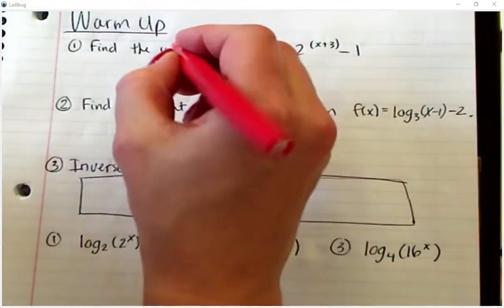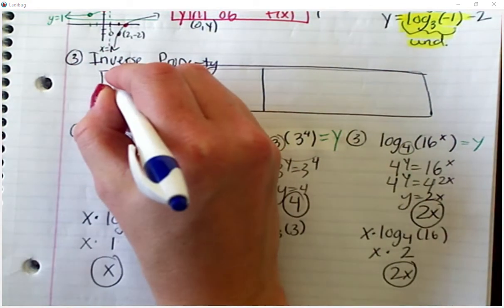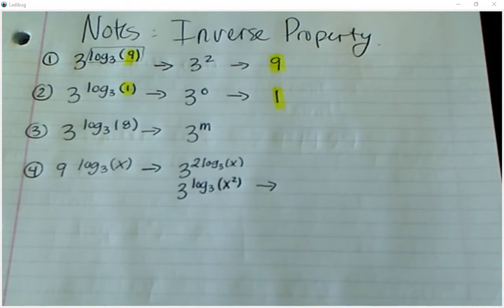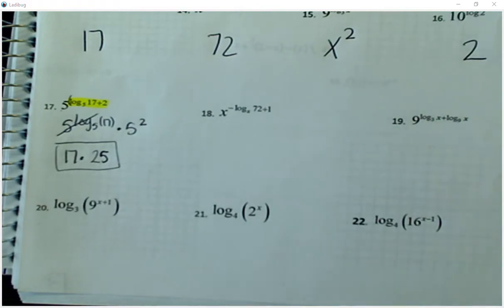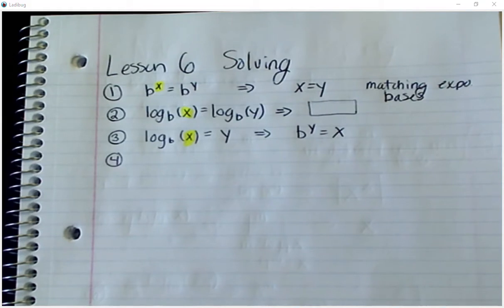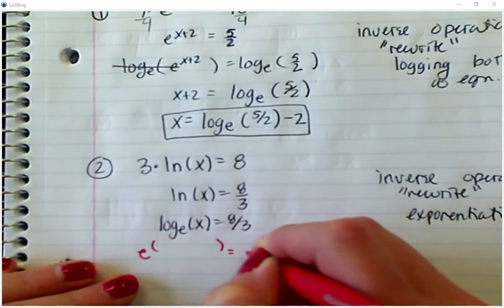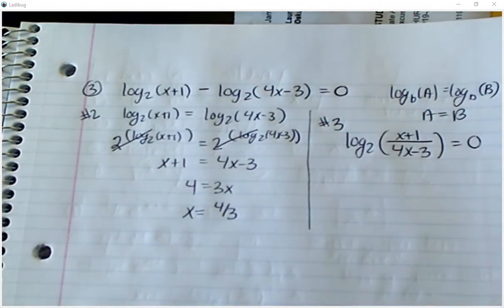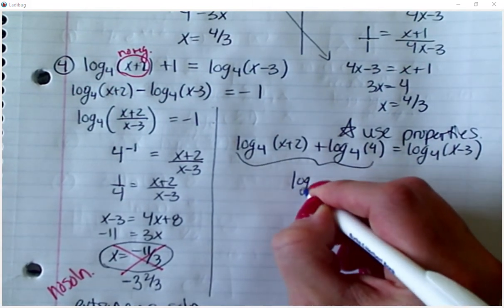Uniy 7 Inverse Property and SOLVING